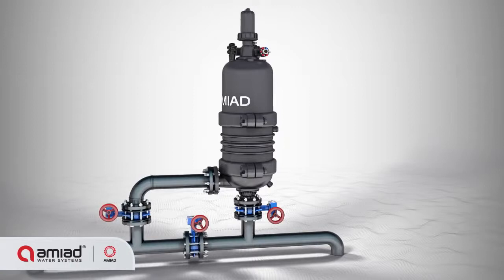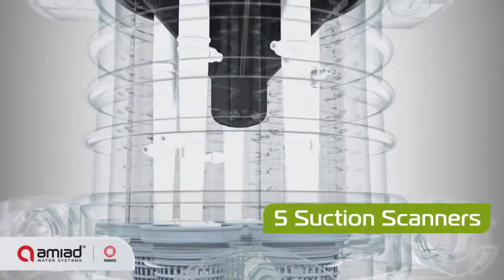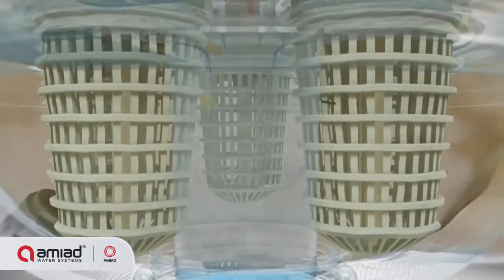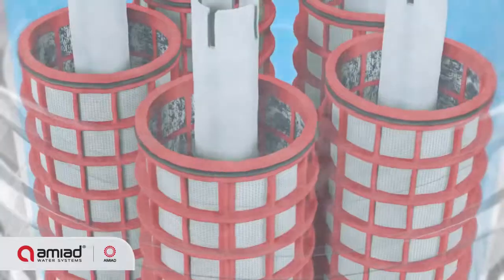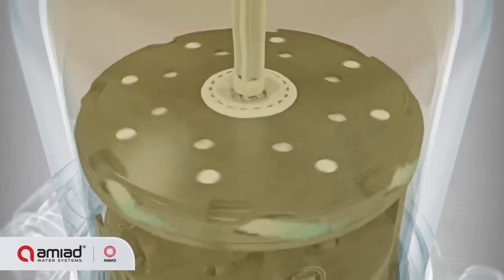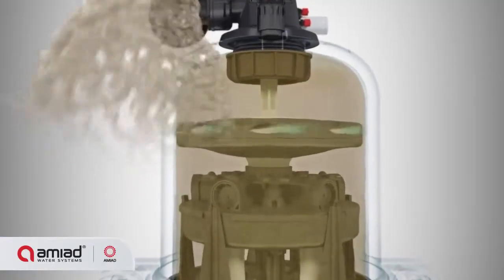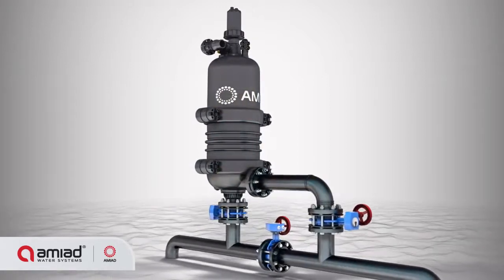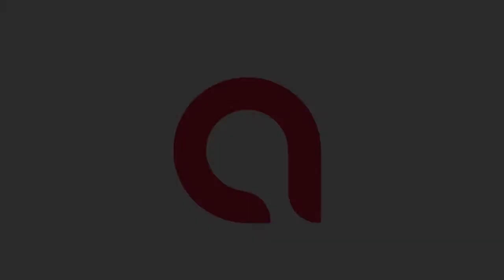Работа фильтра для очистки воды серии Sigma - НПЦ ПромВодОчистка.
Схема работы и устройство автоматического сетчатого фильтра для очистки воды серии Sigma

🔹Преимущества фильтров для промышленной очистки воды компании Amiad.
Автоматические промышленные фильтры Amiad имеют ряд особенностей, которые выделяют их на фоне продукции других компаний:

- благодаря большой площади фильтрации, надежному механизму и простоте конструкции это идеальное решение для фильтрации воды с низким качеством и получения на выходе с фильтра высокой степени очистки;
- небольшой расход воды для промывки позволяет совмещать промывку с подачей воды;
- требуется минимальный поток воды и давления в системе для выполнения самоочистки;
- возможность подключения сигнала о неисправности в общую систему управления.

🔹Автоматические сетчатые фильтры Amiad заслужили свою репутацию благодаря базовым принципам работы компании: компактность, экономия воды, «зеленая технология», минимальный объем обслуживания, ответственность.

🔹Интересует консультация наших специалистов?